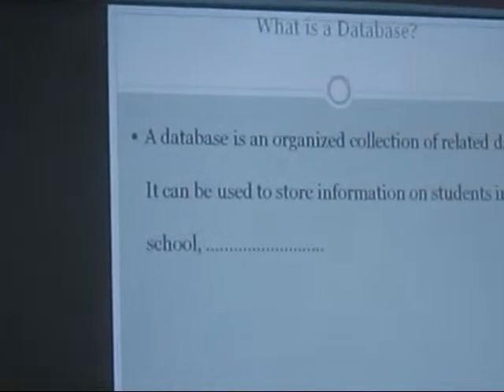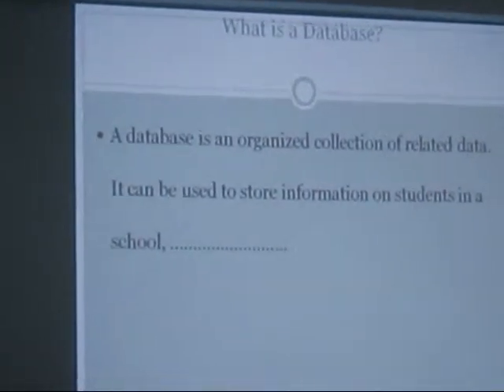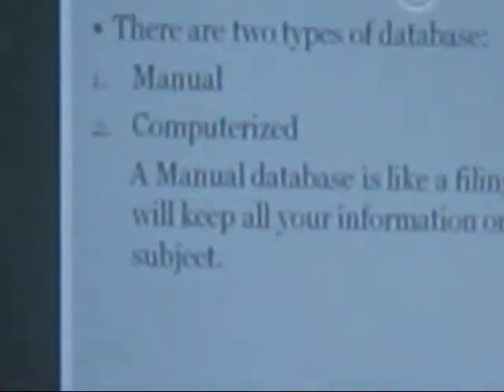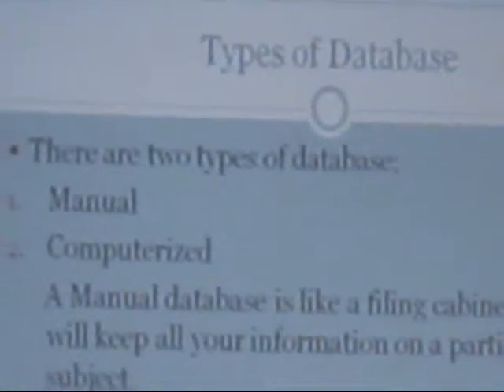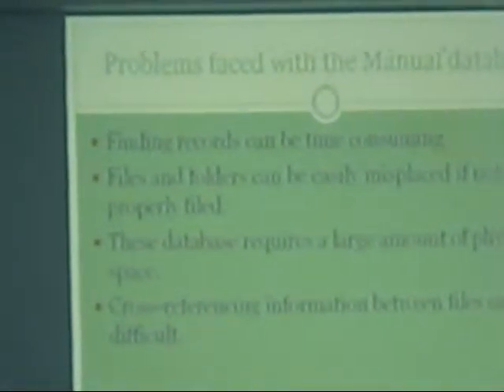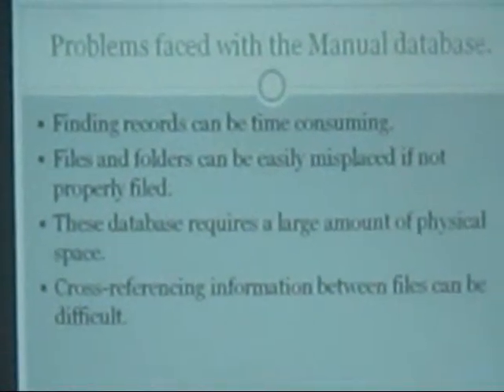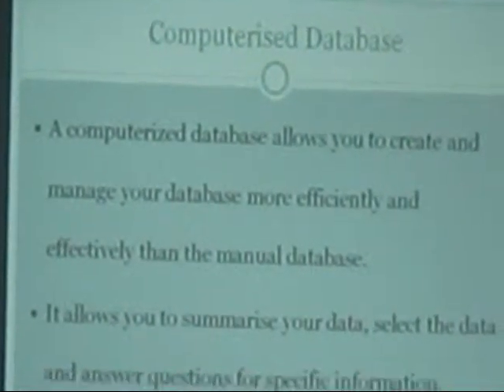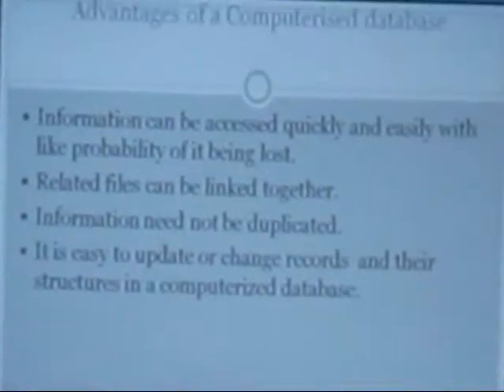Judy Williams VL#01